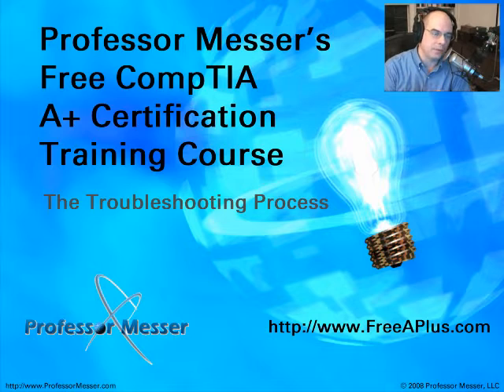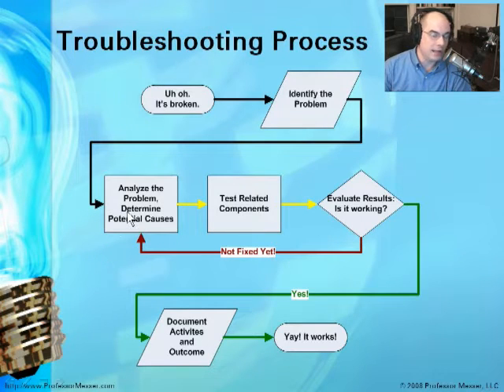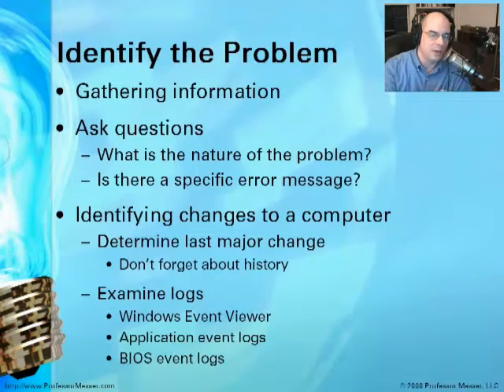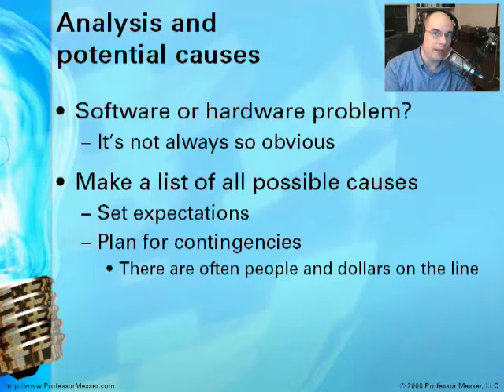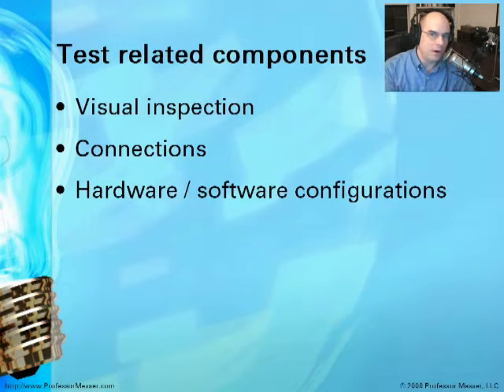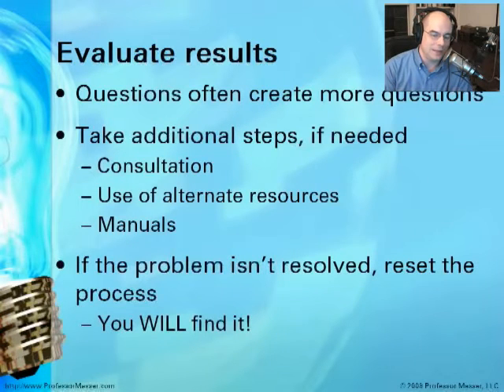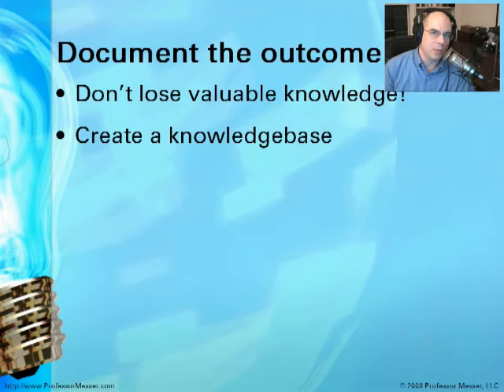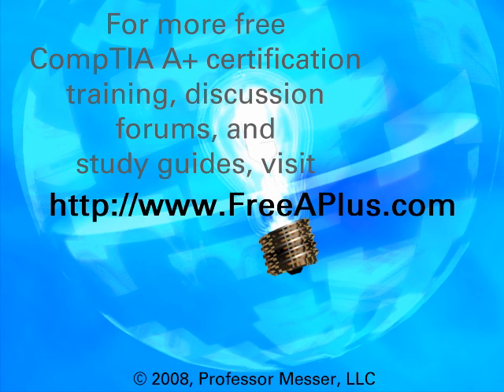CompTIA A+ 220-601: 1.3 - The Troubleshooting Process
See our entire index of CompTIA A+ videos - One of the most important aspects of the CompTIA A+ certification is the constant focus on resolving almost any technical issue. In this module, you'll learn the five steps of troubleshooting theory and how each step is an important part of the process towards resolving problems.